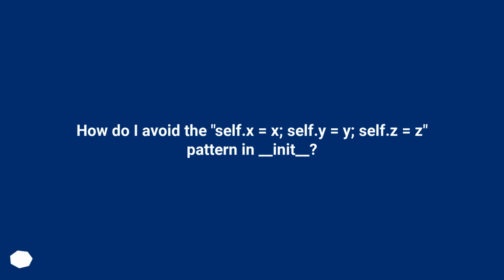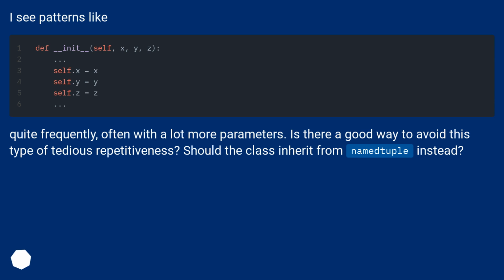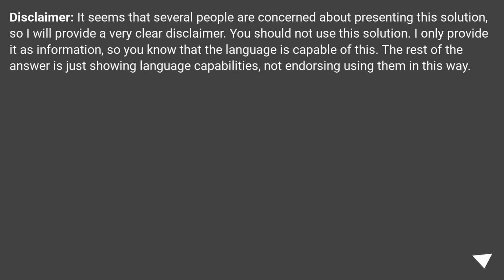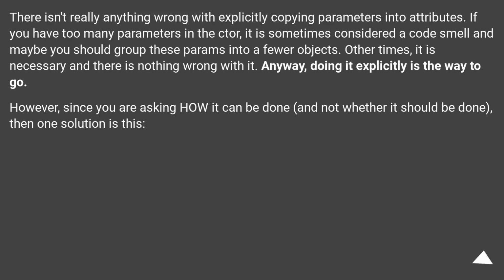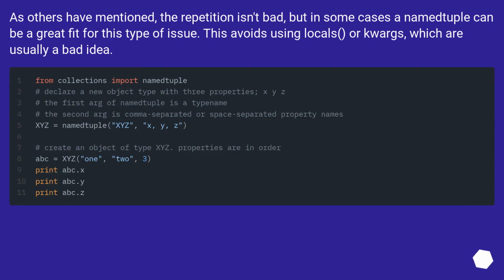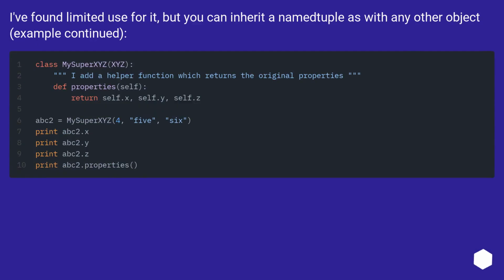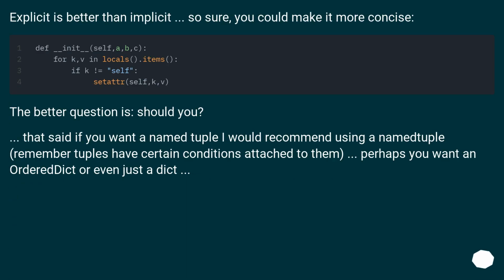How do I avoid the "self.x = x; self.y = y; self.z = z" pattern in __init__?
Chapters
00:00 Question
00:38 Accepted answer (Score 87)
01:41 Answer 2 (Score 109)
02:58 Answer 3 (Score 29)
03:46 Answer 4 (Score 29)
04:17 Thank you